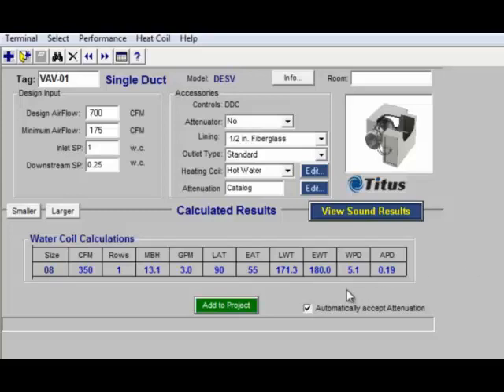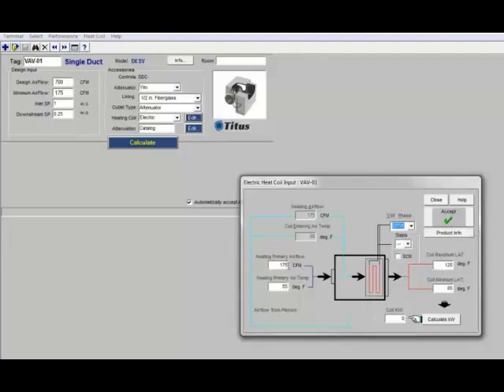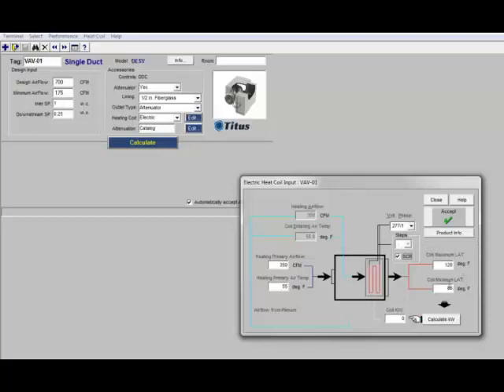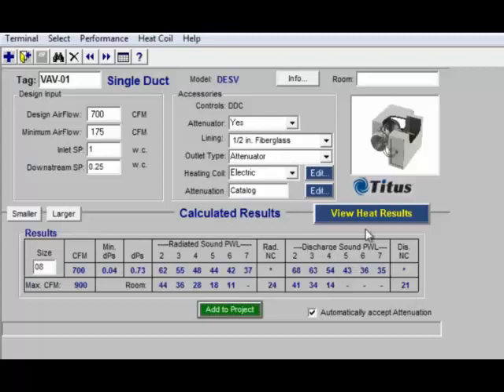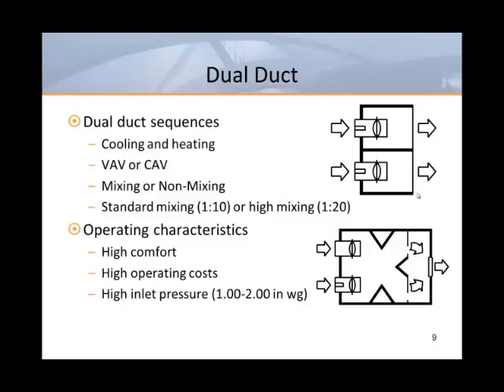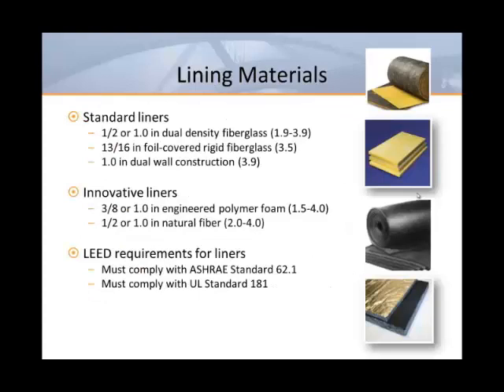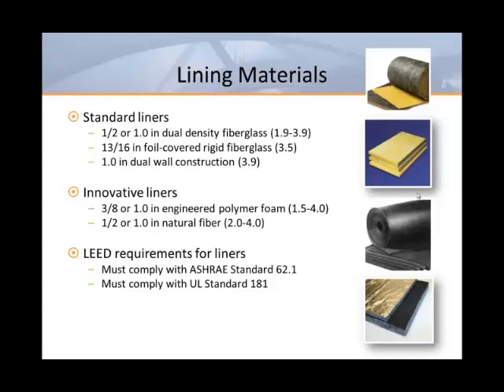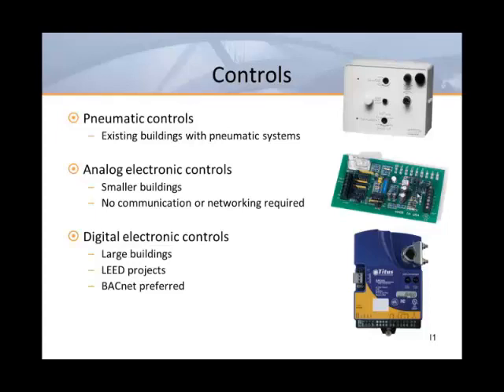Fan Powered Terminal Unit Selection - Part 3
Titus Terminal Unit Selection Webinar Part 3 of 7